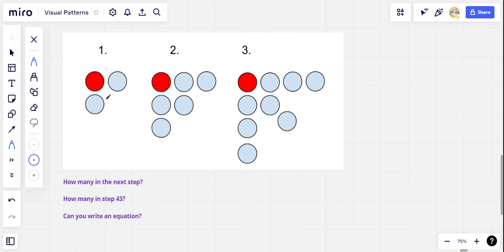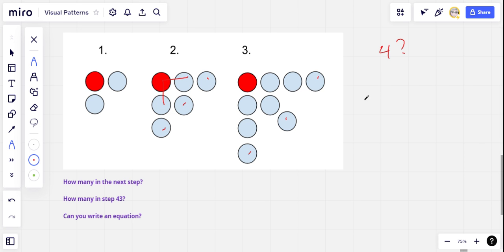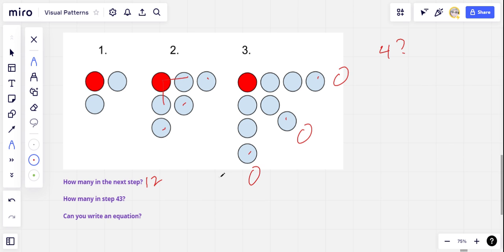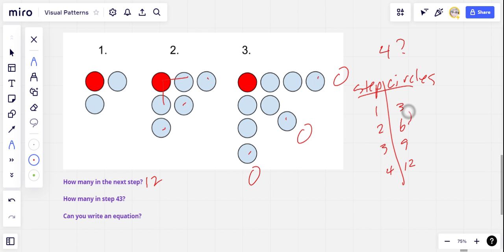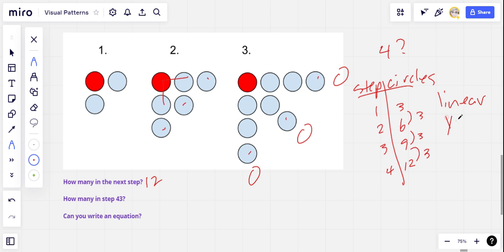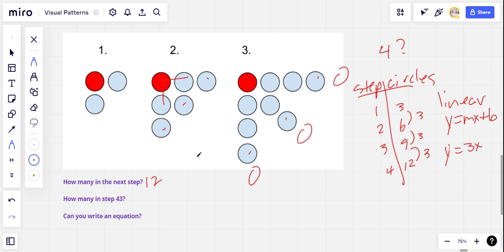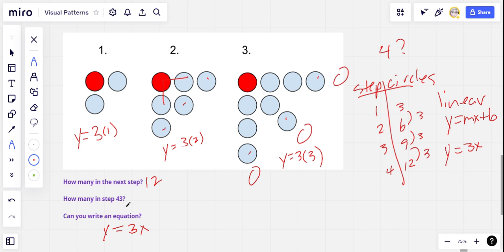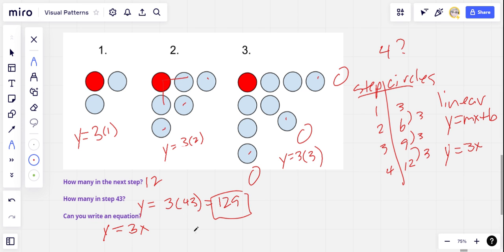Visual Pattern Challenge 64